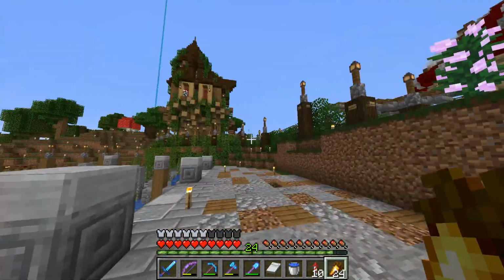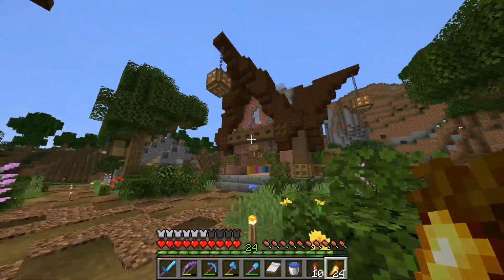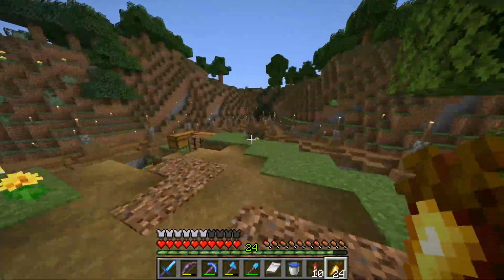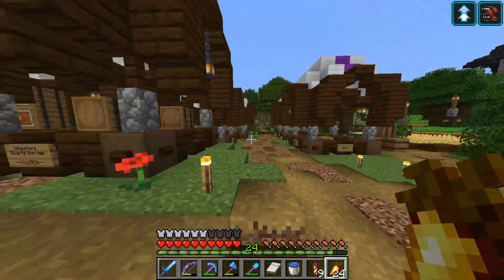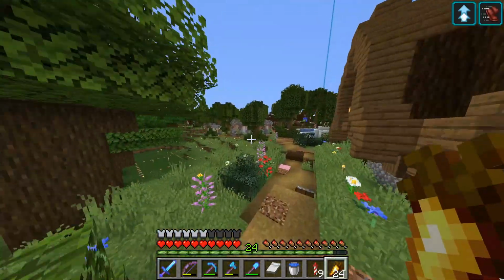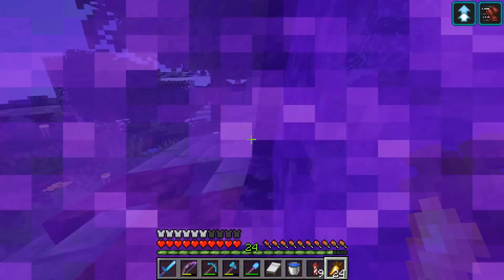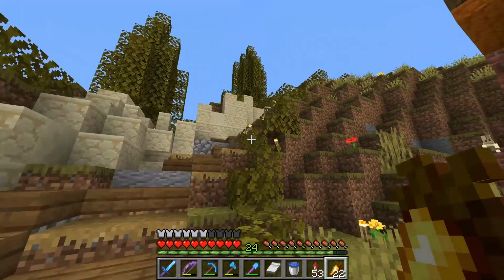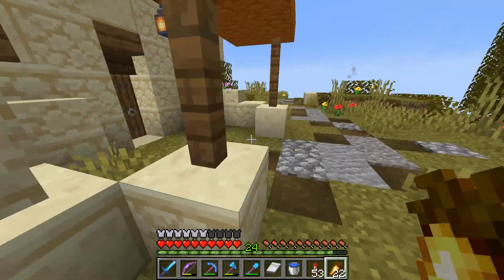Minecraft: Quest SMP (S3|Ep10) - Touring the Server!!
To mark episode 10, I change things up a little and step away from working on the base and industrial area to go on a small tour of the server.

The Quest SMP is a private Youtuber SMP server started by ItsMeWailmer on December  4th, 2015. Currently INVITE ONLY. Welcome to Season 3!